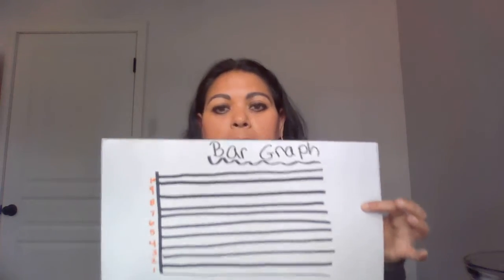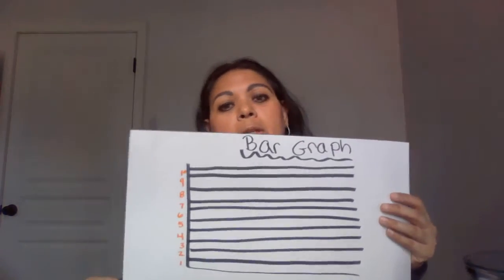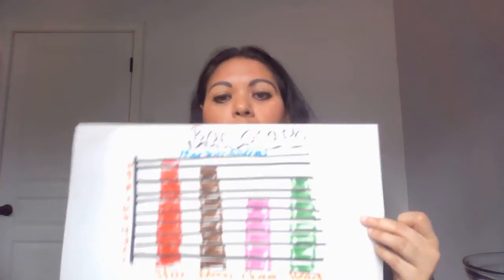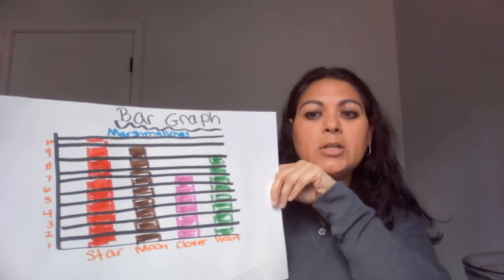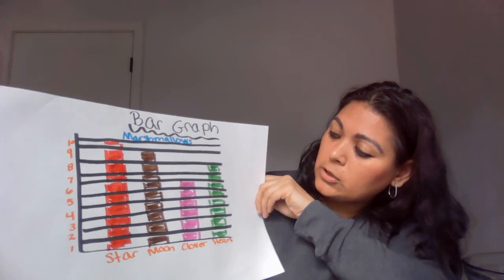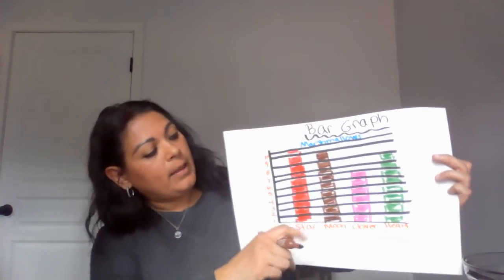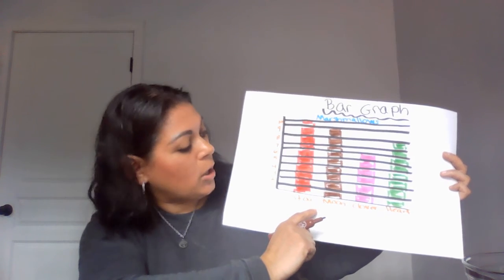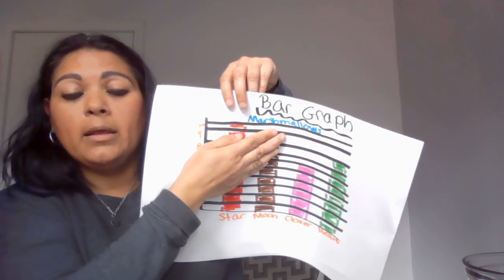Bar Graphs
Today, you will learn about the features of a graph, how we sort, and organize information in a Bar Graph.